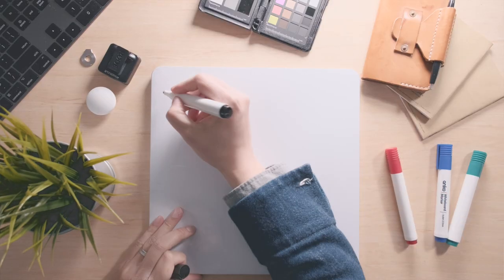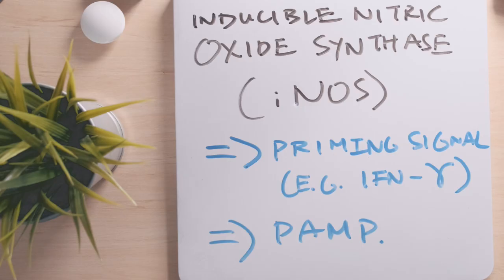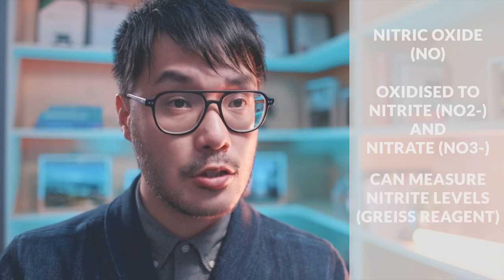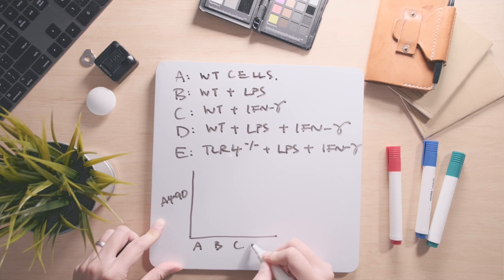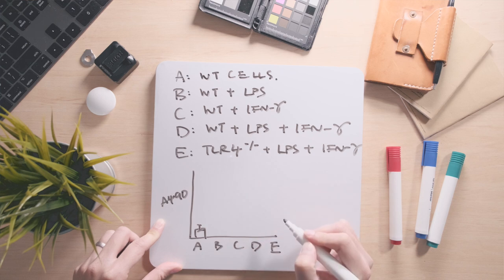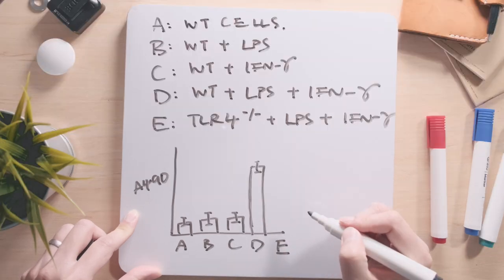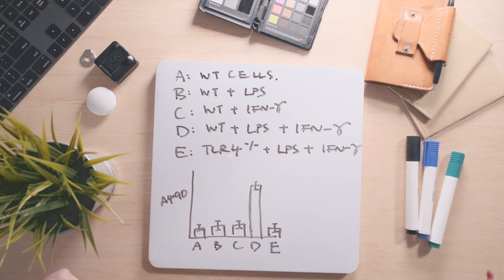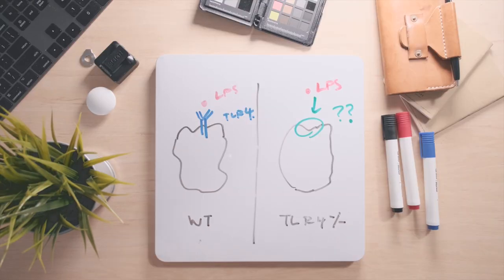Nitric Oxide: immune recognition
Phagocytes of the innate immune system such as macrophages and neutrophils engulf and kill foreign organisms. To do this they need to be able to detect the organisms as foreign and/or dangerous, as well as the ability to kill the ingested organisms Foreign organisms contain products that we refer to as PAMPS – pathogen associated molecular patterns.  Examples of PAMPs include bacterial cell wall products such as lipopolysaccharide and peptidoglycan, as well as DNA or RNA from bacteria or viruses. We will look at a simple experiment that can be used to measure a very complex process - the recognition of PAMPs and the immune response that follows.   In particular we will be measuring Nitric Oxide Production – a free radical synthesized by immune cells to attack pathogens.

Timestamps:
0:00 Introduction
0:42 PAMP recognition
1:32 Nitric Oxide Production
2:13 Experimental Setup
3:57 Results
5:38 Conclusion